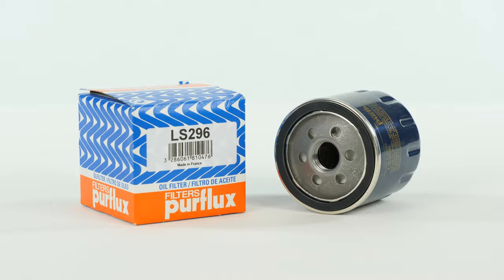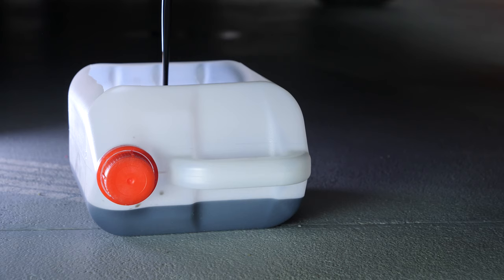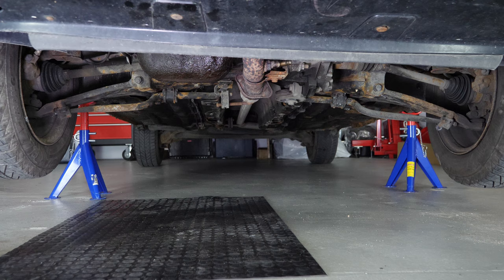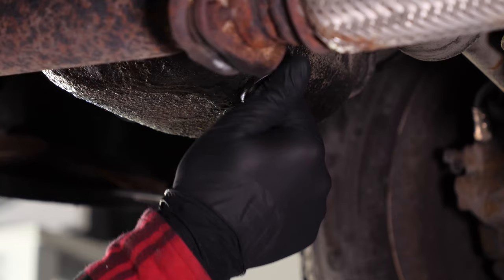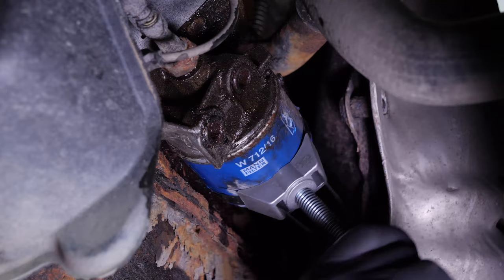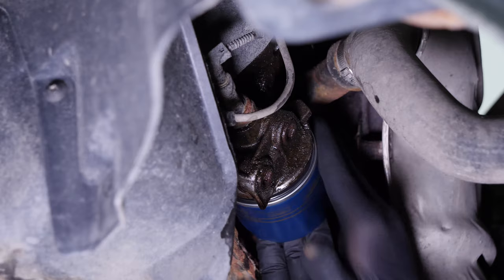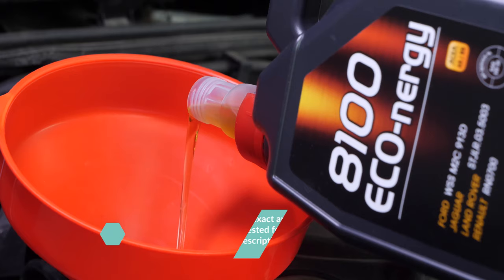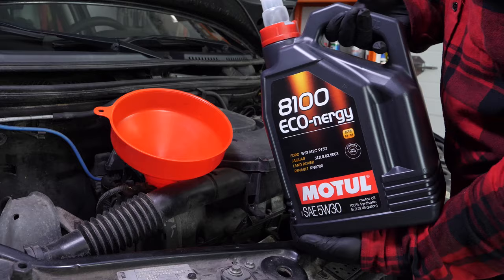Change the oil and the oil filter Punto mk2 1.2 🛢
How to change the oil and the oil filter on a Fiat Punto mk2.

Needed tools:
-💣🤖🏆The complete toolbox recommended by UseTool EN to repair your Punto mk2

- Filter wrench strap type
- Socket wrench
- Liquid collector
- Funnel (optional)
- 8mm Allen socket

🔝💪Safely lift your Punto mk2 with the hydraulic jack and axle stands recommended by UseTool EN 💪🔝

- Hydraulic jack
- Wooden peg
- Axle stand

🚗📢💡 RESOURCES 💡📢🚗